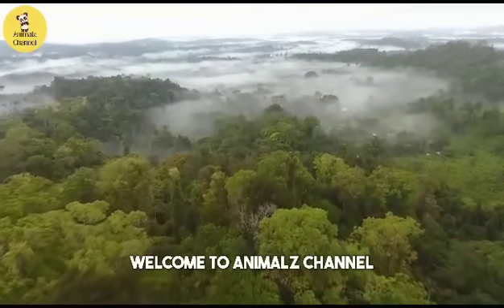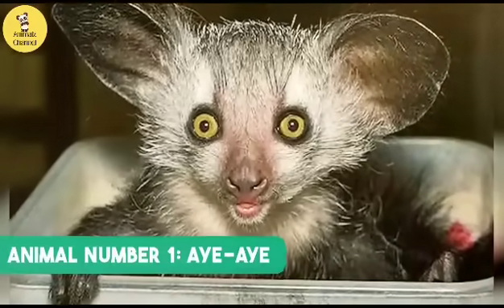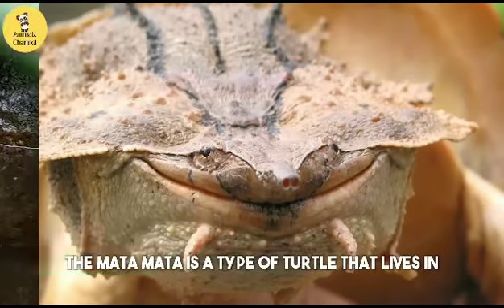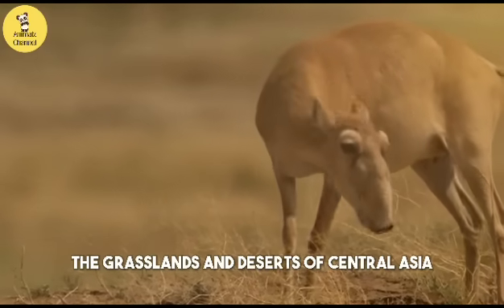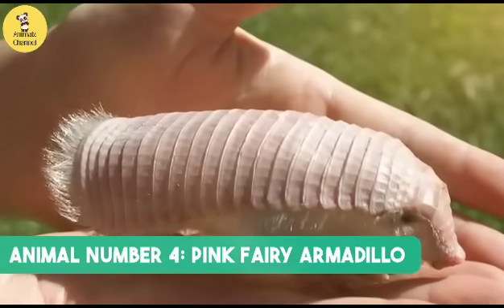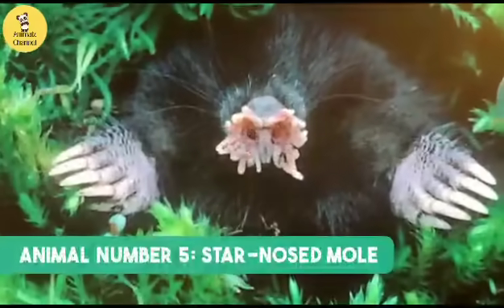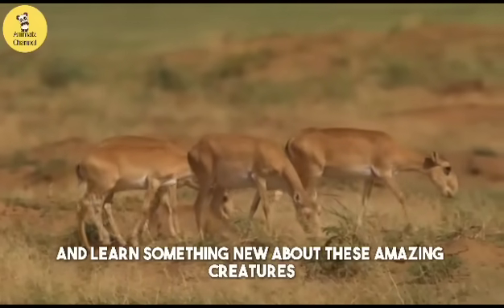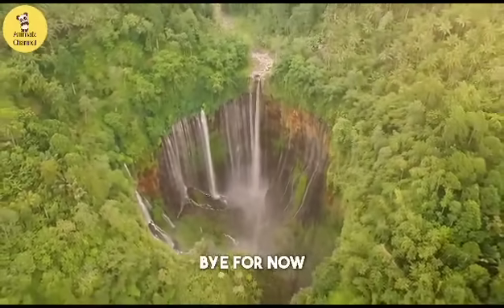The Most Strangest Animals Hiding in the Rainforest – Must-See!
Weird And Wild Animals Of The Rainforest

Hi Everyone and Welcome to Animalz Channel

Did you know the rainforest is home to some of the strangest creatures on Earth? 🌿🐾 From the eerie-looking Aye-aye to the unusual Saiga antelope, these animals have adapted in the wildest ways to survive!

🛒 Please visit our Shopify store and get the best pet care essentials

The rainforest covers only 6% of the Earth’s surface but is home to more than half of the world’s animal species. Some of them are so unique that they look like they belong to another world! 🌎 Watch as we look into the jungle to explore rare, exotic, and bizarre wildlife that you’ve probably never heard of before.

Here are some of the weirdest and wildest animals that live in the rainforest:

Animal #1: Aye-aye
Animal #2: Mata mata
Animal #3: Saiga antelope
Animal #4: Pink fairy armadillo
Animal #5: Star-nosed mole

🔎 Related Phrases:

The Most Strangest Animals Hiding In The Rainforest, Must-See, Weird And Wild Animals Of The Rainforest, Strange Animals You Won’t Believe Exist, Bizarre Creatures Found In The Jungle, Rare And Exotic Rainforest Species, Untamed Wildlife Of The Amazon, Top 10 Strangest Animals In Nature, Why Rainforest Animals Are So Unique, Amazing Facts About Jungle Creatures, Rarest Animals In The World, Must-Watch Wildlife Documentaries